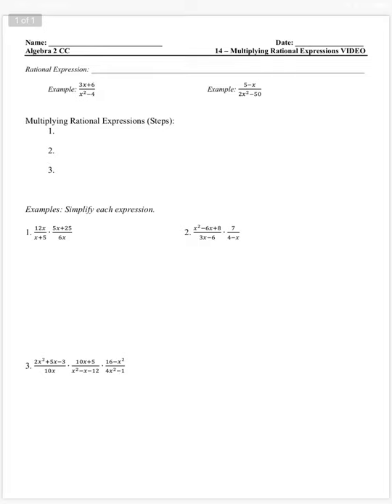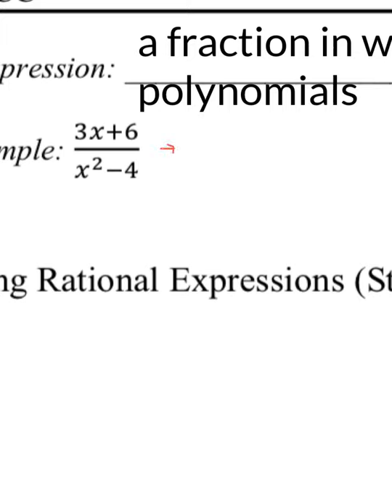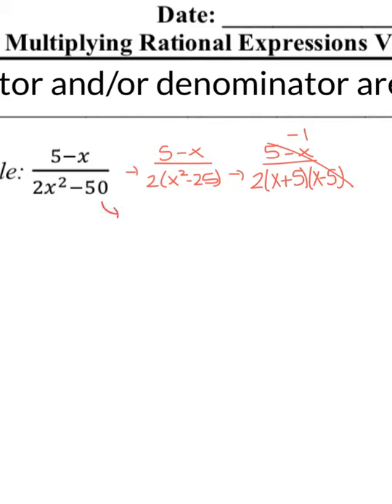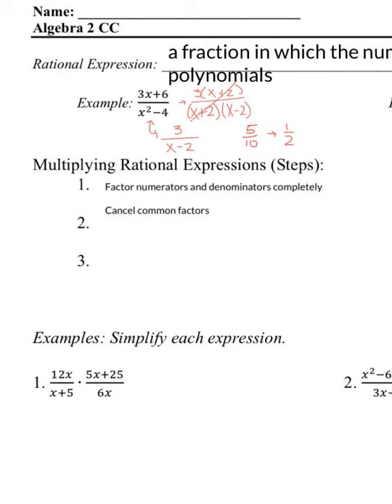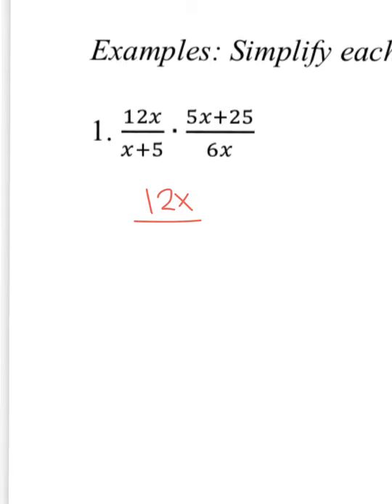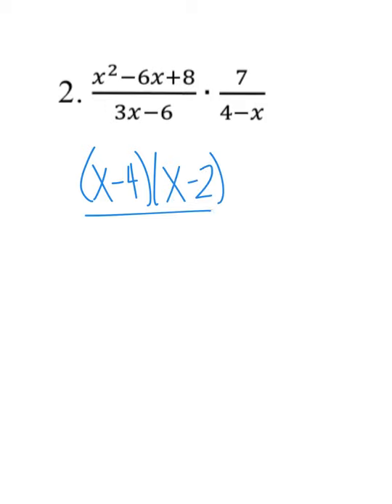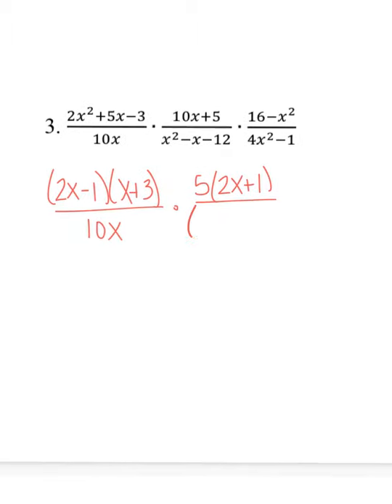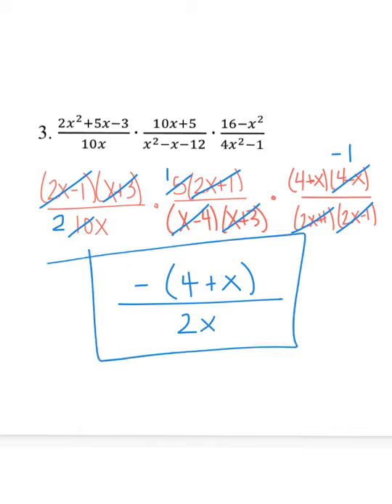14 - Multiplying Rational Expressions VIDEO